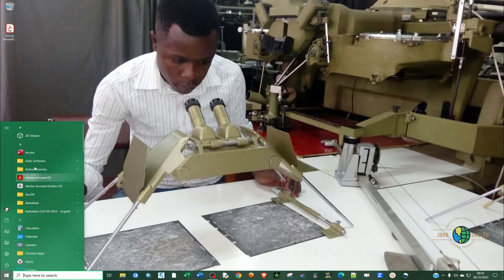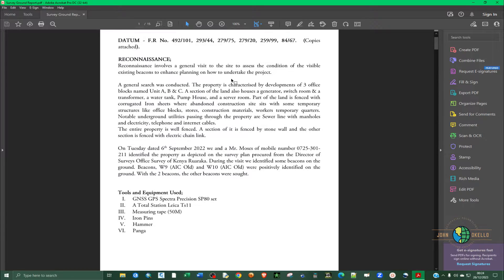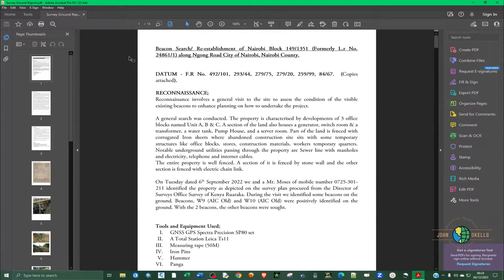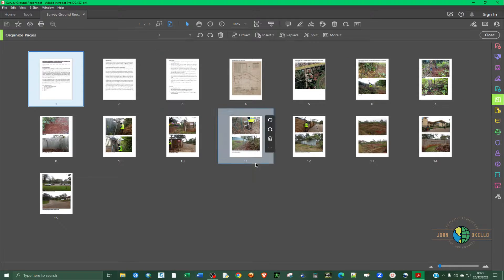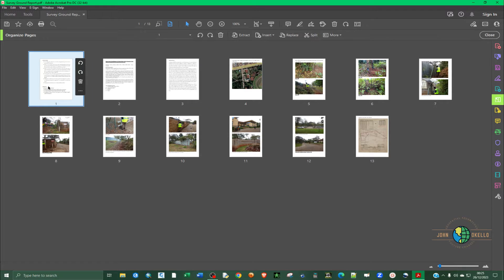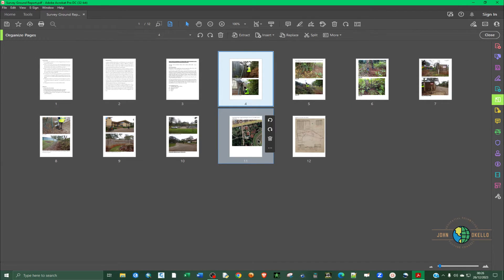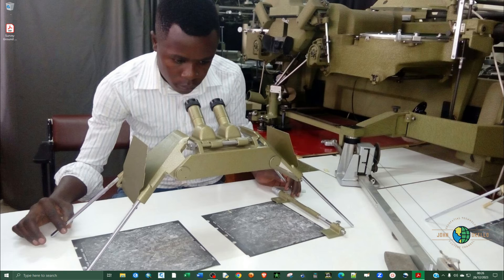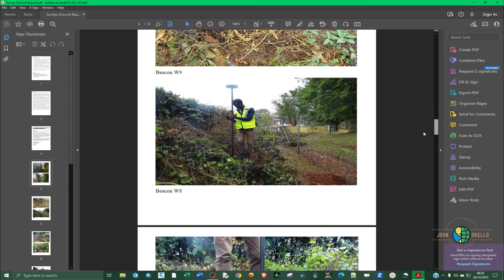How to Organize or Rearrange Pages in PDf File Using Adobe Acrobat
It is important to organize or rearrange your work in an orderly manner. This also applys to pdf files where you may want to order or rearrange the pages in an orderly manner. You will learn how to achieve this in this video.